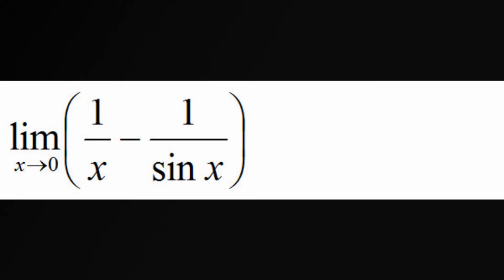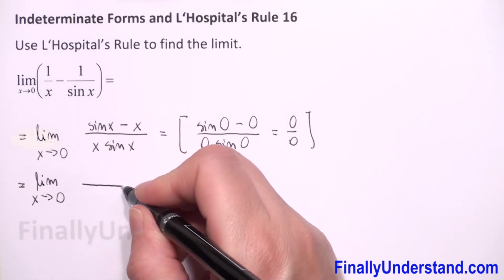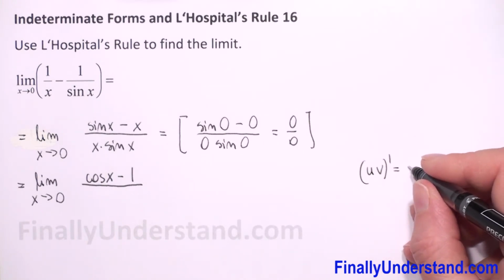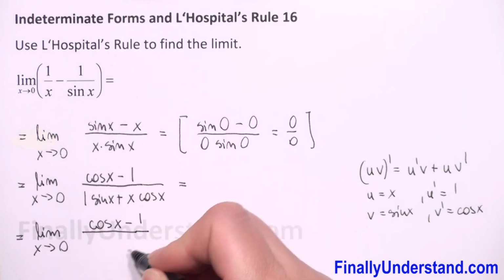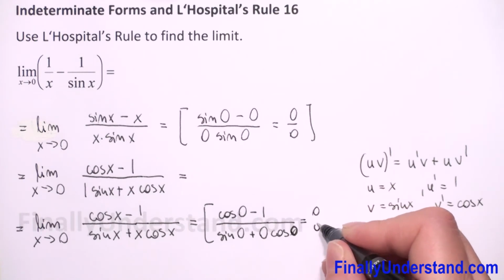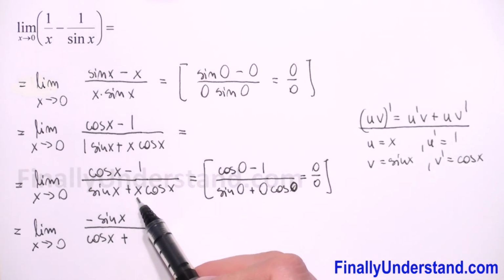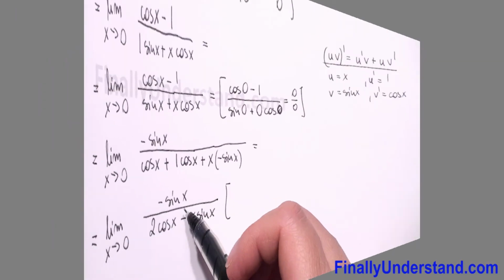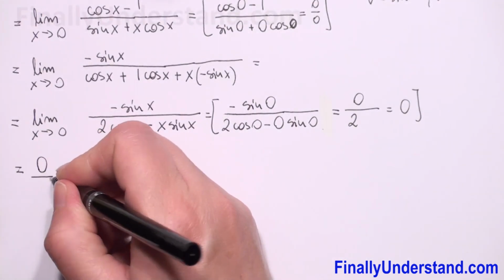How to Use L’Hôpital’s Rule to Find Limits | Step-by-Step Calculus Tutorial 16